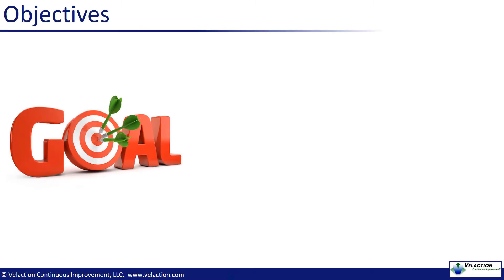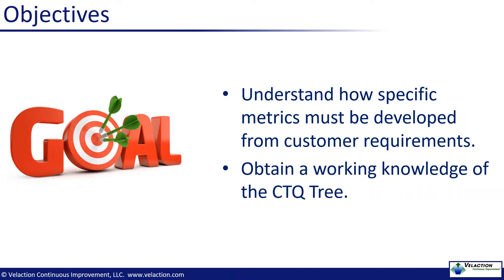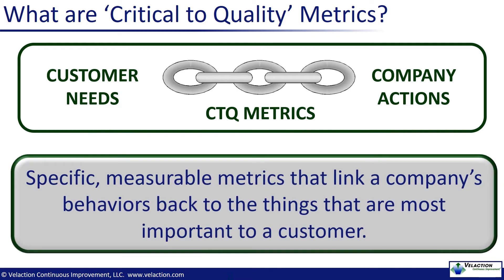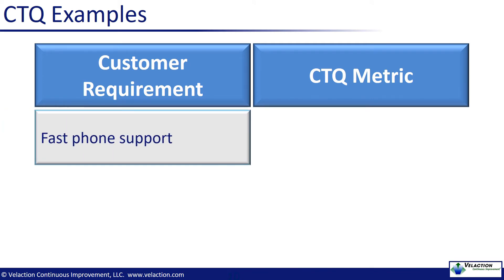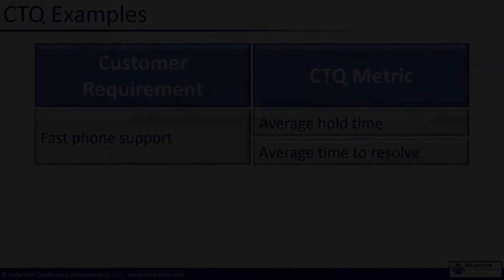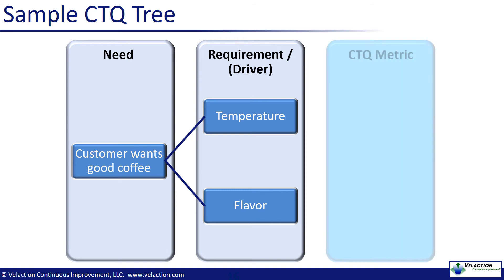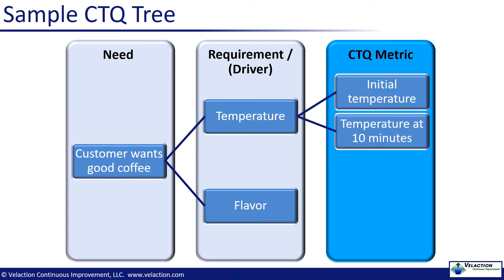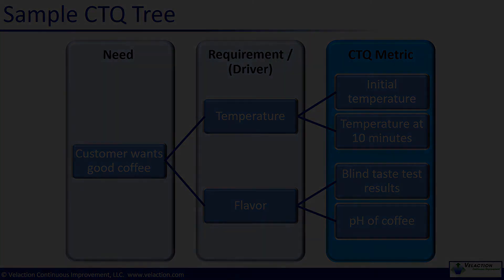Critical to Quality (CTQ) Metrics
A short preview of our Critical to Quality (CTQ) Metrics video from our Lean Training System